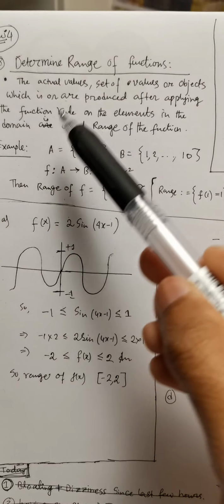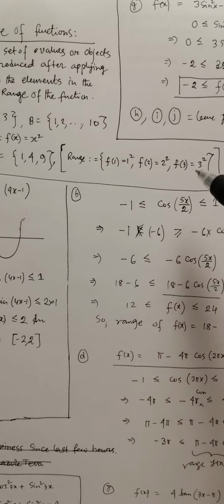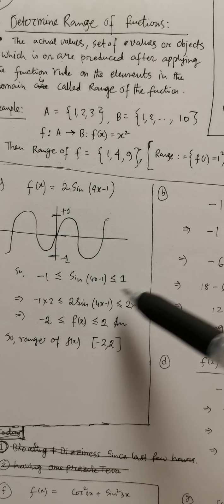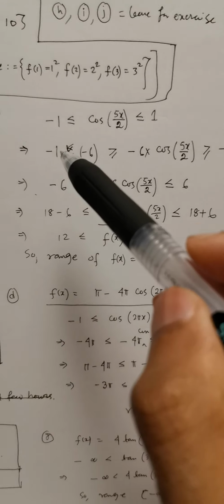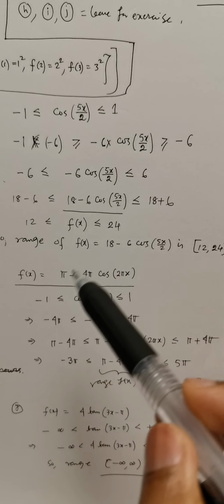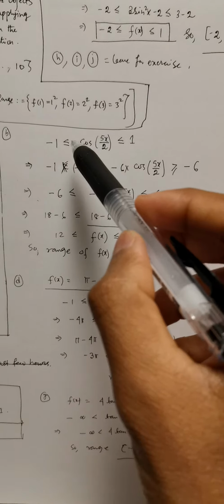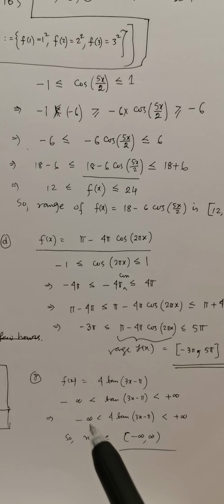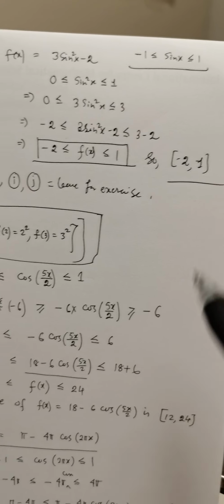Finding Range of Some Functions I